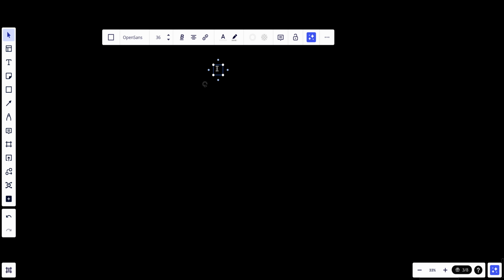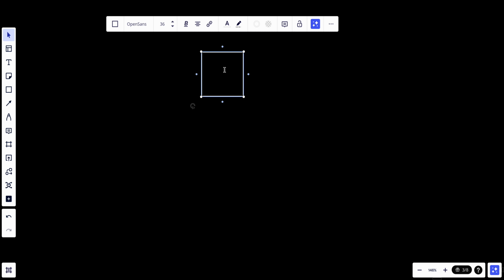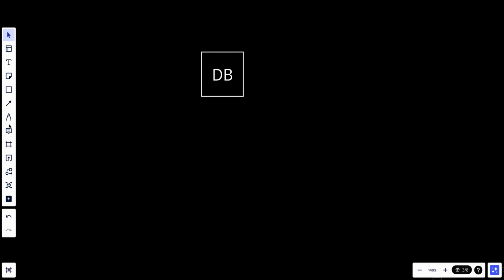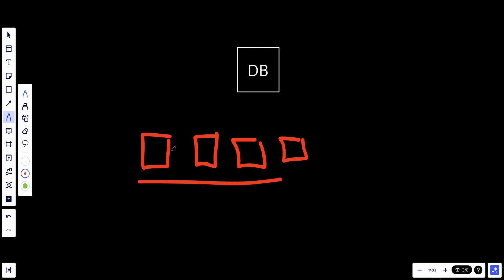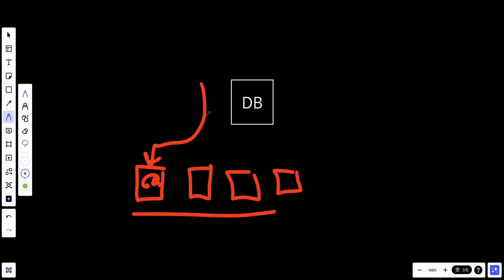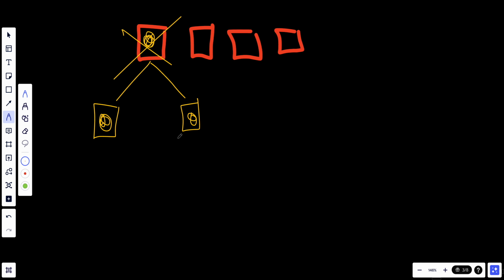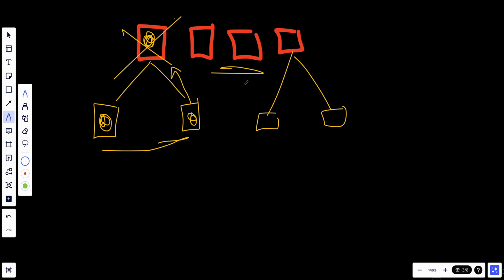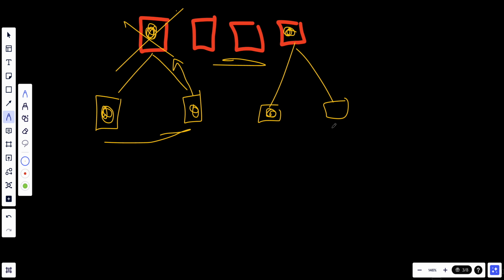#32 : How Do Data Partition And Data Replication Work Together In a Distributed System ?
Data partitioning and data replication are often used together in distributed systems to achieve a balance between performance, scalability, and fault tolerance. Here's how they can work together:

**Data Partitioning:**

1. **Data Division:** In a distributed system, data is initially divided into smaller partitions or shards based on a chosen partitioning criteria, such as ranges of values, hashing algorithms, or business-specific attributes. Each partition contains a subset of the data.

2. **Distribution:** These partitions are distributed across multiple servers or storage devices, ensuring that each server is responsible for a specific subset of the data. This distribution improves data access performance by reducing the amount of data that needs to be processed on each server.

3. **Scalability:** Data partitioning supports horizontal scalability. As the dataset grows or as the system's workload increases, new servers or nodes can be added, and data can be redistributed among them. This allows the system to handle larger volumes of data and increased traffic.

**Data Replication:**

1. **Replica Creation:** In addition to data partitioning, data replication involves creating multiple copies (replicas) of each partition. These replicas can be stored on different servers or in different geographic locations.

2. **Synchronization:** Changes made to the data in one partition are synchronized with its replicas. This ensures that all replicas contain identical data and stay up to date.

1. **Improved Fault Tolerance:** By combining data partitioning with data replication, distributed systems can achieve improved fault tolerance. If a server or partition becomes unavailable due to hardware failures, network issues, or other problems, the system can continue to operate using the replicas of the affected partition. This redundancy minimizes downtime and data loss